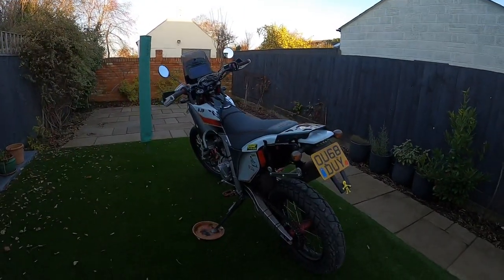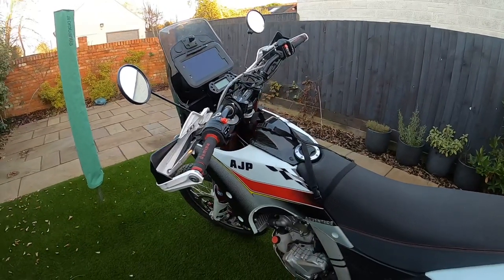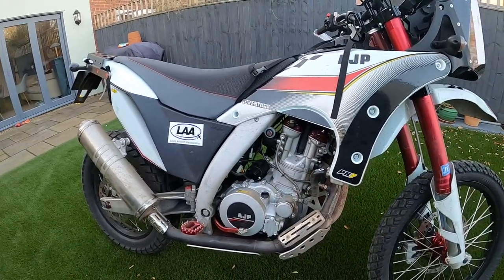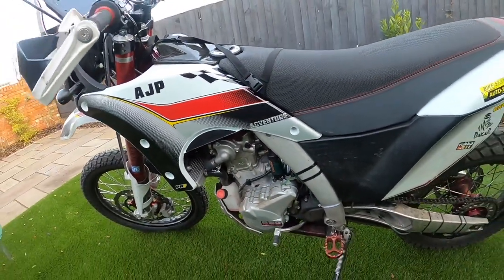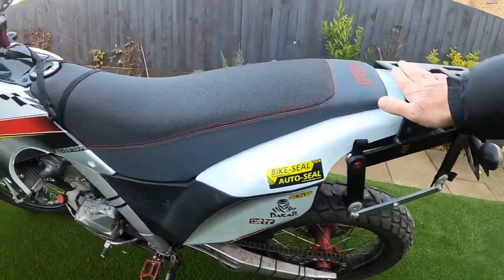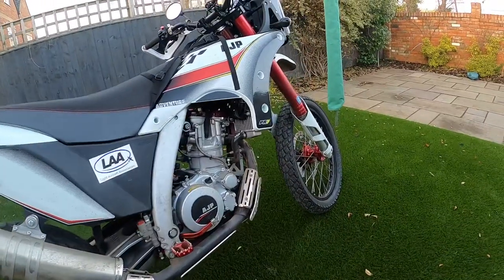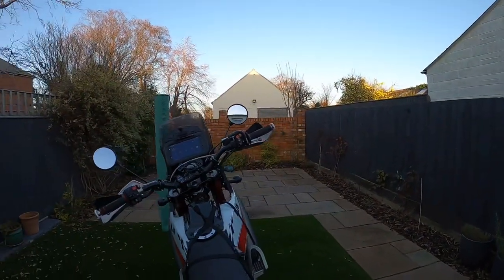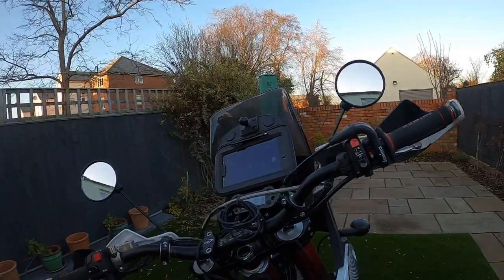AJP PR7 - The Chosen motorcycle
AJP PR7 The chosen bike for adventure to South America after riding it back from the factory in Portugal - Fit Bones Adventures